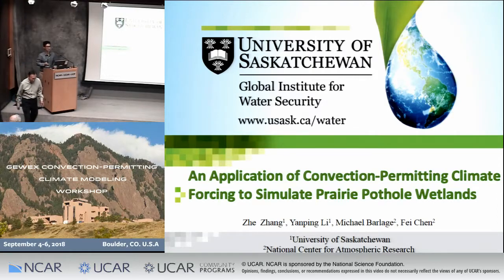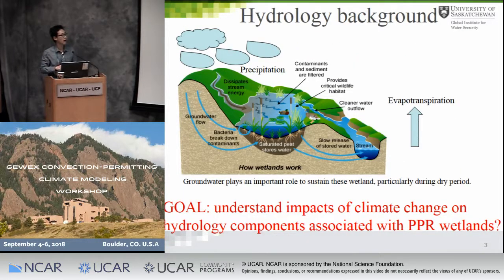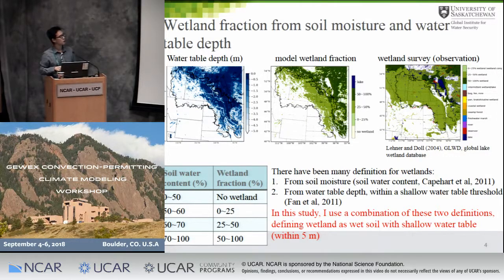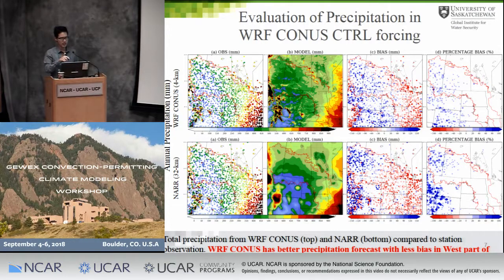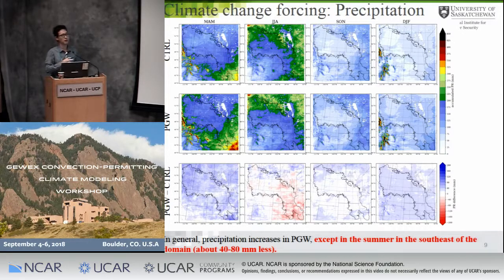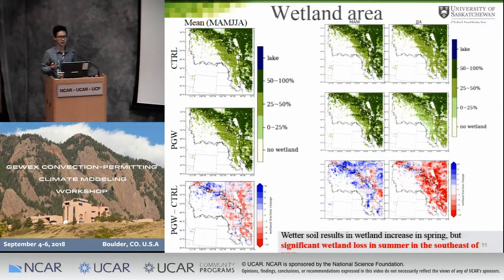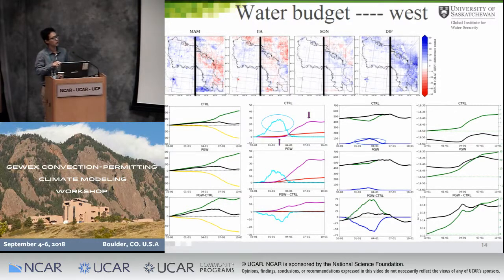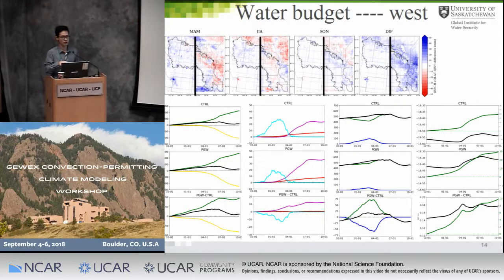2018 GEWEX Workshop | Sep 5 - 02 - Simulating Prairie Pothole Wetlands - Zhang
Application of Convection-Permitting Model on Simulating Prairie Pothole Wetlands

2nd GEWEX Convection-Permitting Climate Modeling Workshop